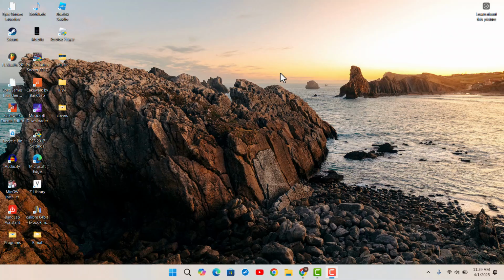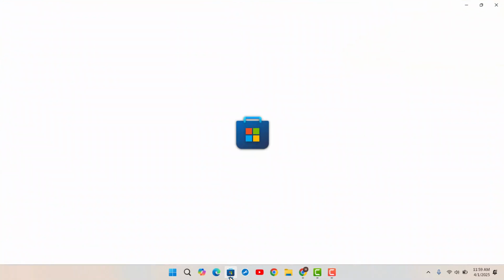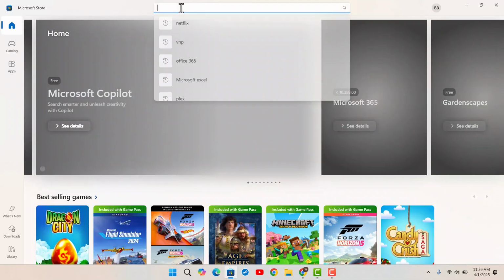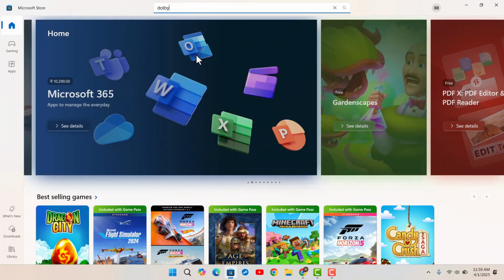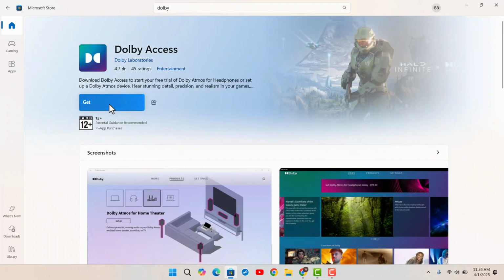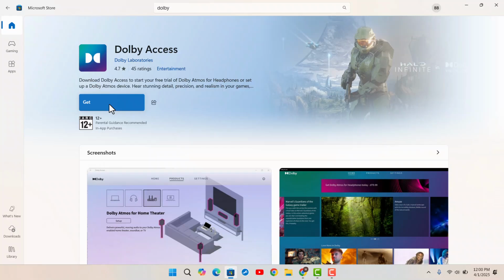How to Install Dolby Atmos on Windows 10/11 PC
If you're looking to enhance your audio experience on a Windows 10 or Windows 11 PC, installing Dolby Atmos can significantly improve the depth and clarity of your sound, especially when using headphones or a compatible home theater system. This video walks you through the simple process of downloading and enabling Dolby Atmos through the official Dolby Access app, available via the Microsoft Store.

Dolby Atmos creates a spatial sound environment that goes beyond traditional surround sound. It adds height to the audio space, making movies, music, and games more immersive by simulating 3D sound from all directions.

To get started, open the Microsoft Store on your PC. In the search bar at the top, type Dolby Access and select the app from the results. Click the Get button to download and install it on your system. Once installed, open the app and click Next on the welcome screen, followed by Get Started on the next prompt.

Most users can try the feature for free with headphones before deciding to buy. After choosing your preferred option, follow the on-screen instructions to finish setup. The app will guide you in configuring your audio device—usually prompting you to set Dolby Atmos for Headphones as your default spatial sound format.

To confirm it's enabled, right-click the sound icon in your system tray, go to Sound settings, scroll to Spatial sound, and choose Dolby Atmos for Headphones from the dropdown.

0:12 Open Microsoft Store and search for Dolby Access
0:34 Install and launch the app
0:40 Begin setup and choose trial or purchase
1:01 Finalize configuration and enable spatial sound
1:04 Conclusion